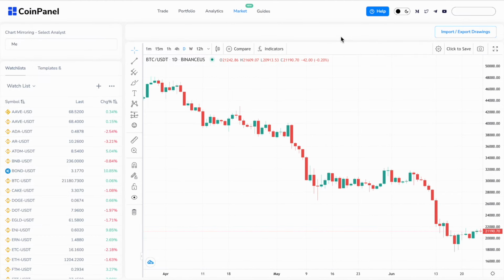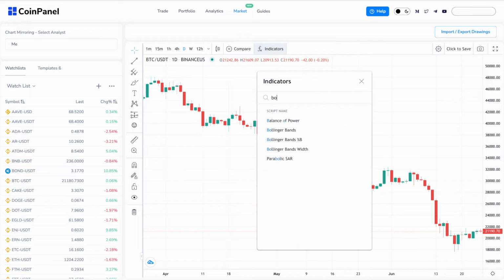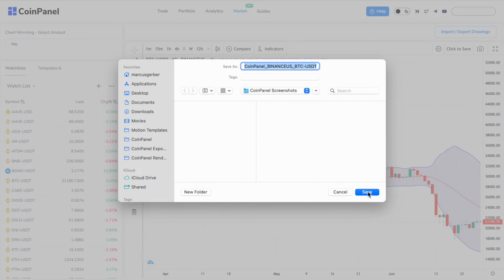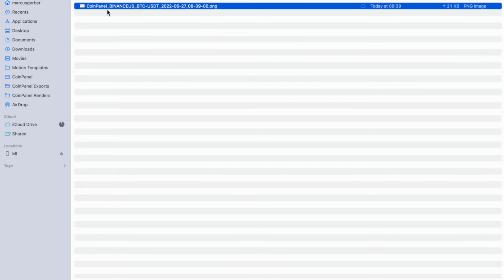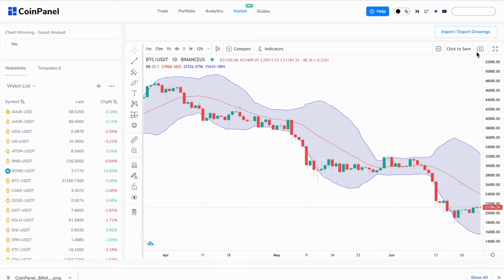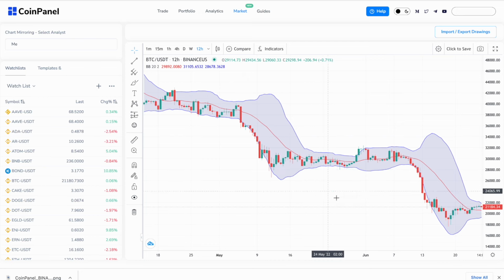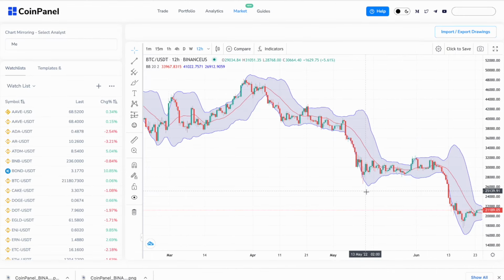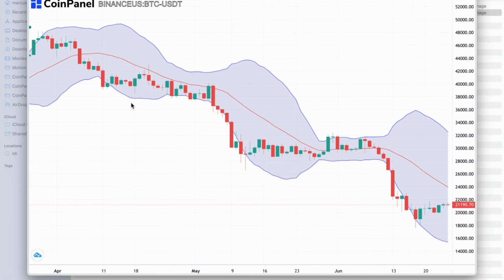How to Take Chart Screenshots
This is a step-by-step tutorial on how to use the chart screenshot function.

About CoinPanel:
CoinPanel is a Swedish technology company focused on building the ultimate platform for a state-of-the-art cryptocurrency trading experience along with revolutionary features. We were inspired to build tools to help users maximize their cryptocurrency gains while minimizing risks and losses.

CoinPanel's trading automation platform enables faster execution for trades, which is essential for successful trade outcomes. Built on top of world-class infrastructure in Sweden, CoinPanel ensures your data is encrypted and secure on Google Data Centres.